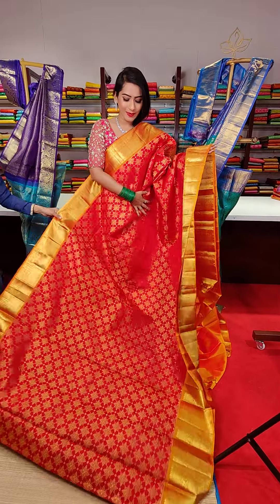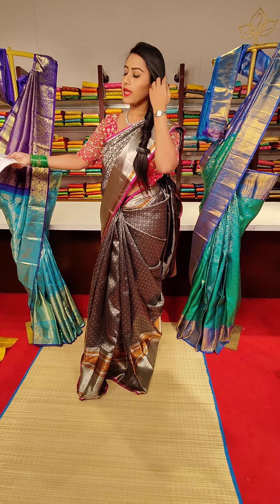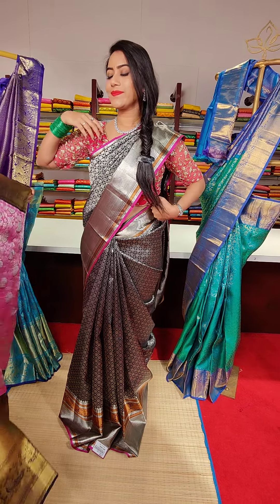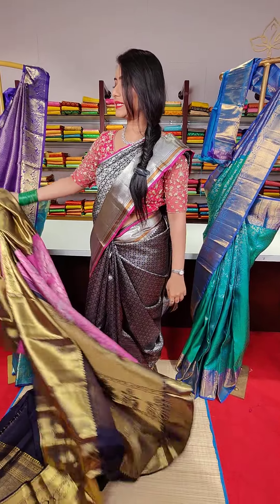pure Kanchi pattu sarees from the house of mugdha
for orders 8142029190